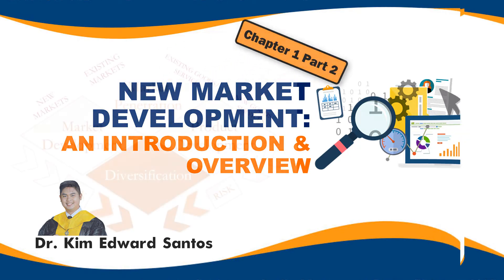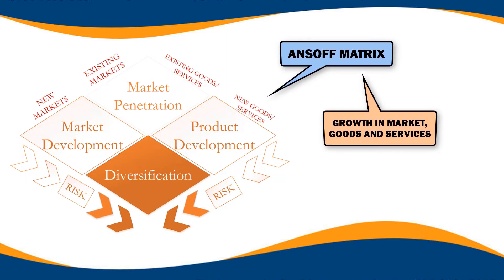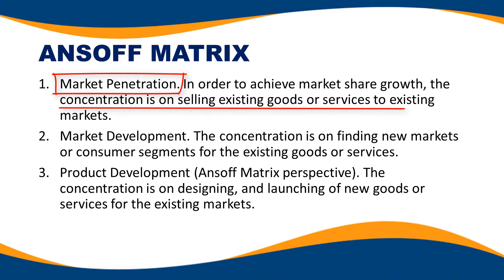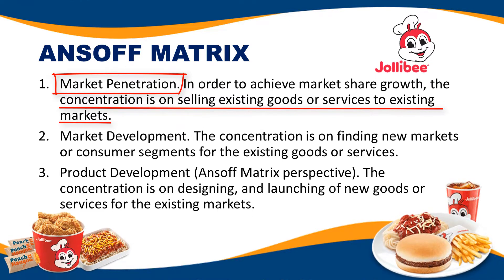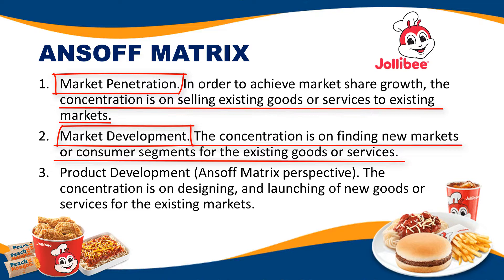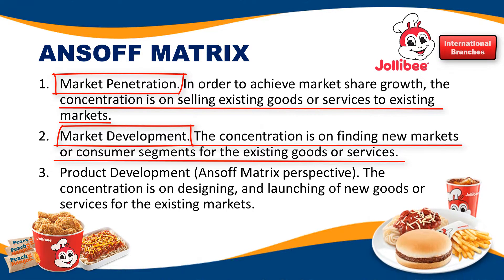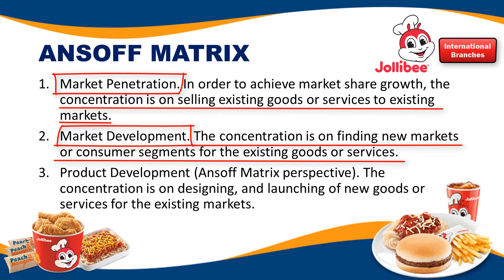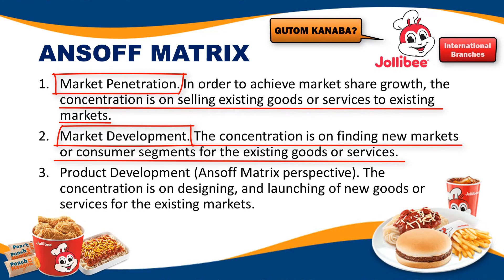CHAPTER 1.2 | ANSOFF MATRIX | NEW MARKET DEVELOPMENT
The main objective of the business is to generate profit and avoid losses. In order to achieve this, most entrepreneurs pay attention to enter the market. This chapter focused on understanding new and existing markets, goods, and/or services that would be of benefit to new and existing entrepreneurs. Certain questions will come to an entrepreneur’s mind such as
(a) Have you found a potential market that you are missing?
(b) Can this potential market benefit from your new goods and/or services? (c) Can you, or your staff, build a business development plan, and assess its effectiveness?
(d) Will your attempts to enter this new market be worth your business or organization's investment?

The succeeding chapters will guide and assist entrepreneurs in answering these queries.